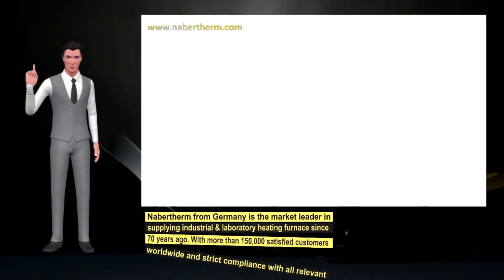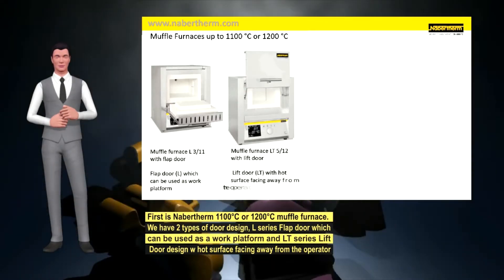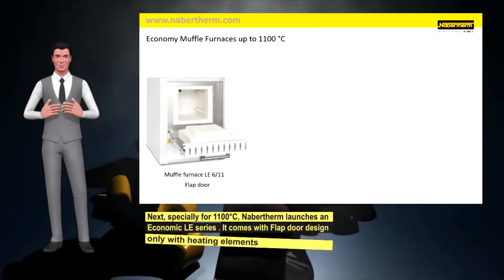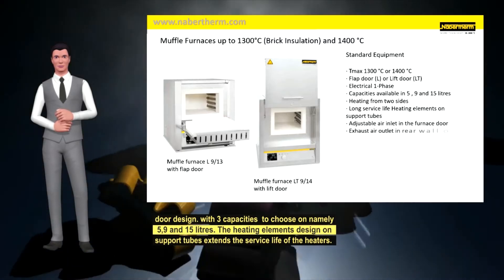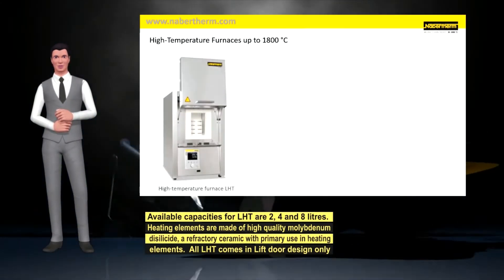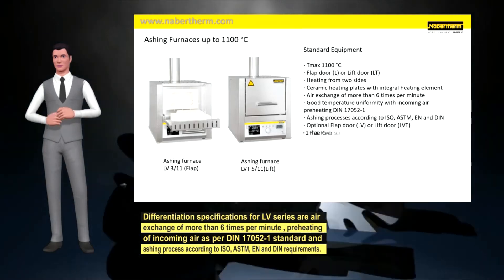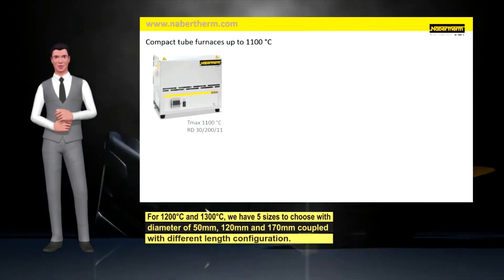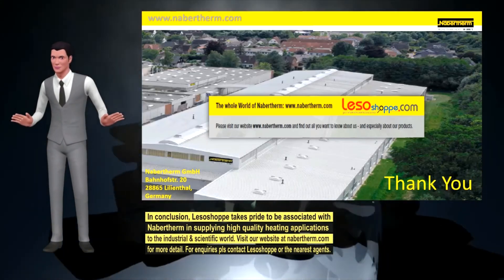Nabertherm Laboratory Furnace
Nabertherm is one of the world's leading manufacturers of laboratory furnaces based in Lilienthal near Bremen. We probably offer the widest range of muffle furnaces, drying ovens, high-temperature or tube furnaces.

With more than 70 years of experience and one of the largest engineering departments in the furnace industry, the name Nabertherm stands for high quality "Made in Germany", future-oriented innovations, worldwide service and reliability. More than 100,000 customers in over 100 countries underline this.